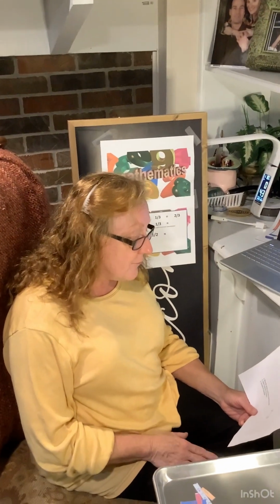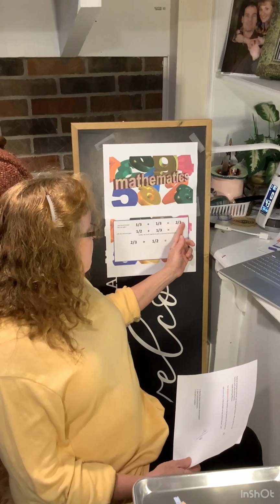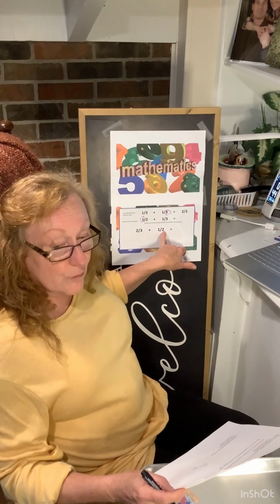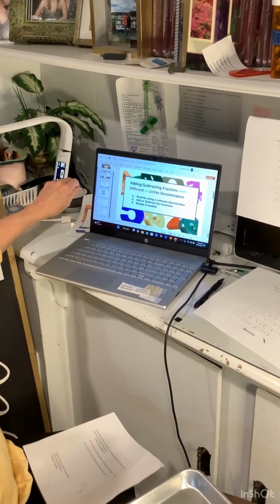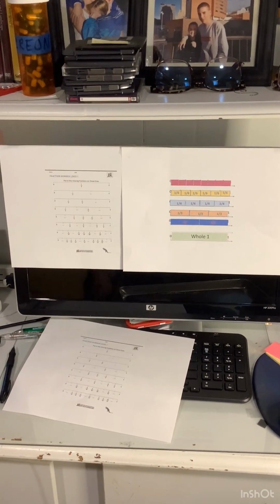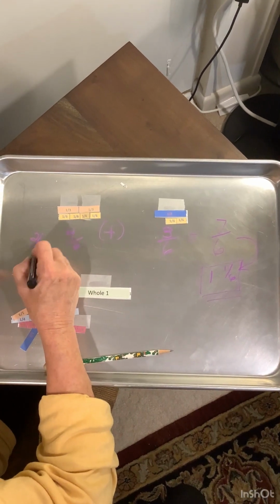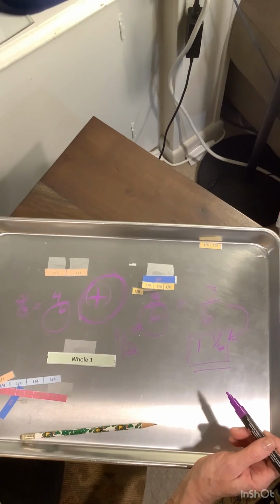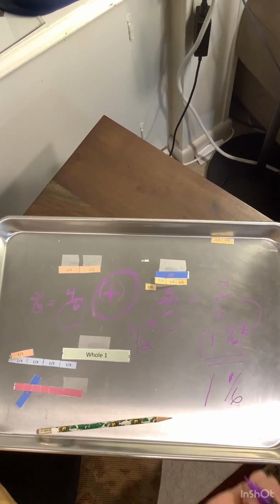EL 424 Math Video & Instruction Commentary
Adding and Subtracting Fractions with different or unlike Denominators.